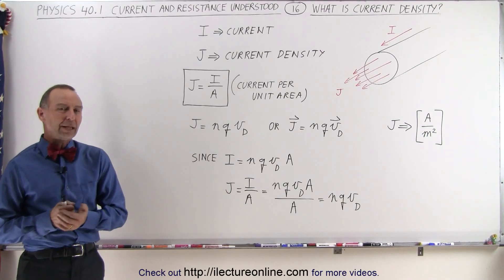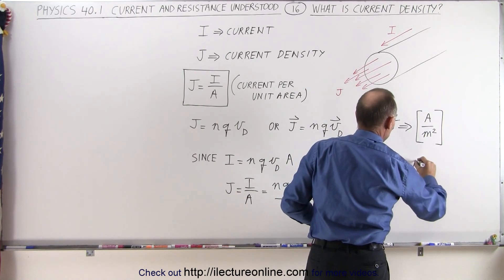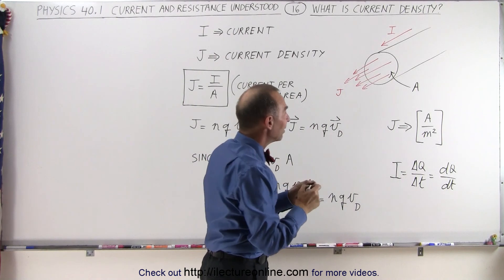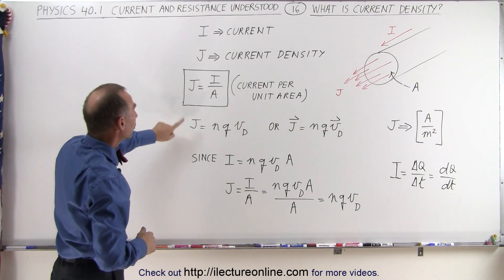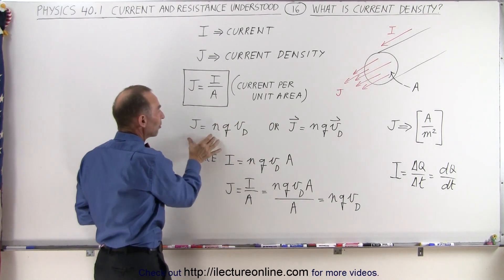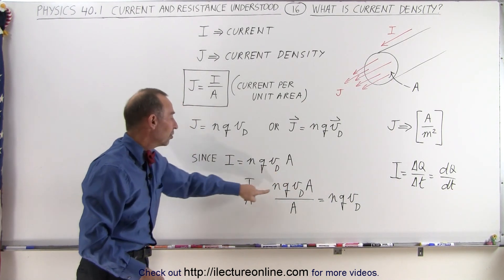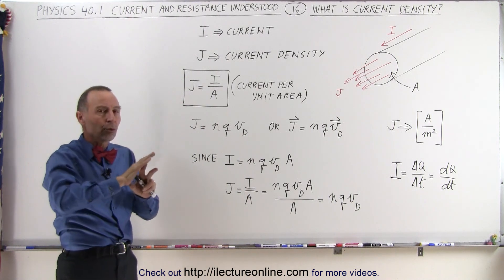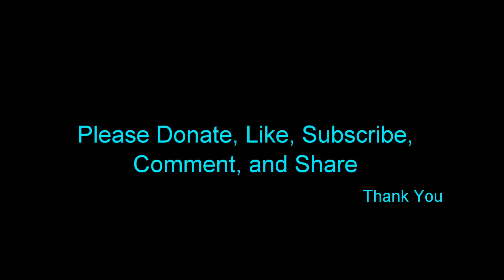Physics - E&M: Ch 40.1 Current & Resistance Understood (16 of 17) What is Current Density?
In this video I will explain the current density, for example, of a conductor of a given current (I) and current density (J) is defined as the amount of current per unit area.